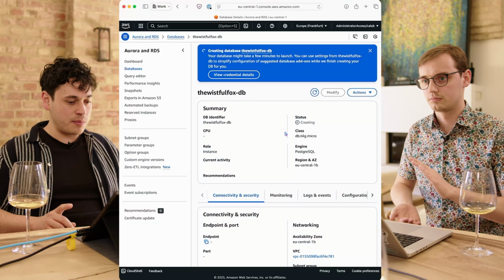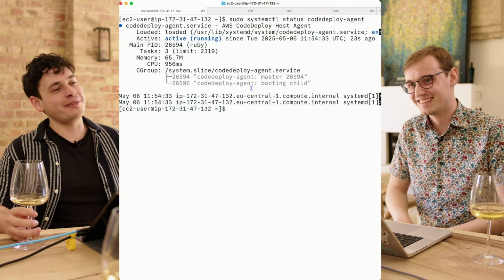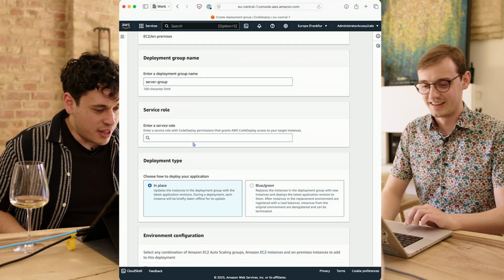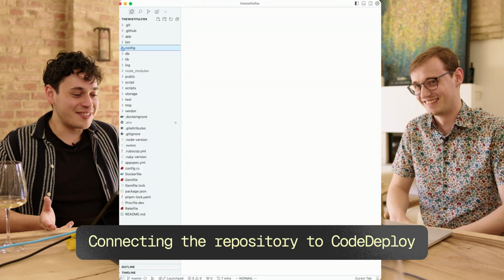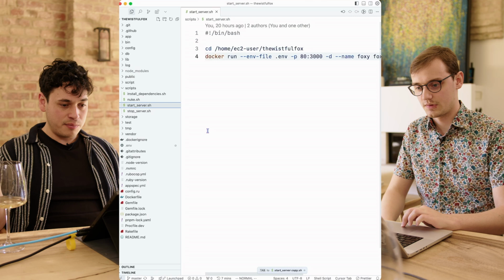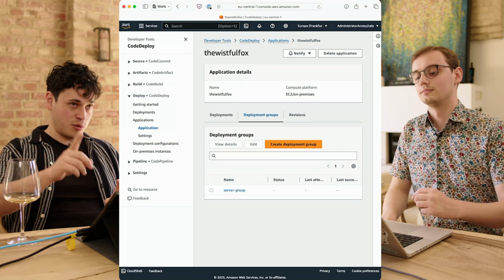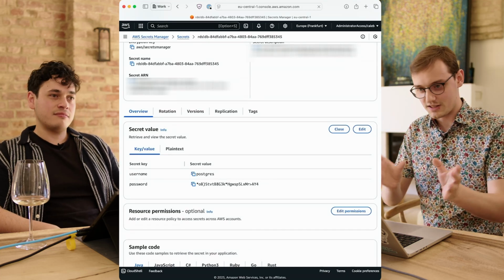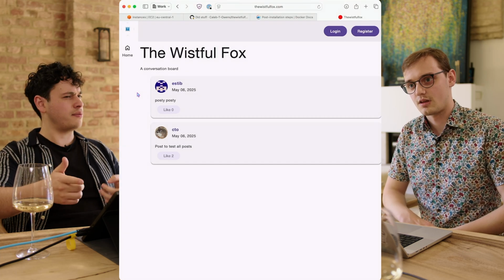Deploy on AWS Part 2 | Ep. 19 Bits and Booze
Join Esteban and Caleb while they explore deploying on AWS.

0:00 Intro
0:38 Creating a CodeDeploy agent
4:00 Installing Docker in the EC2 instance
5:42 Creating a CodeDeploy Application
10:00 Connecting the repository to CodeDeploy
13:51 Setting up GitHub actions
16:23 Attaching the EC2 IAM role
17:33 Setting up the environment variables
20:41 Test the deployment
22:52 DNS